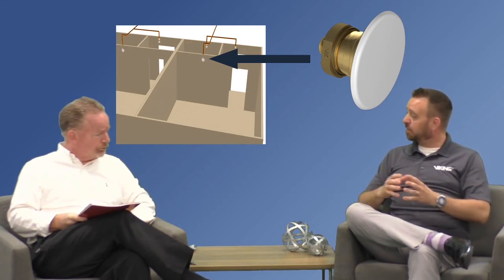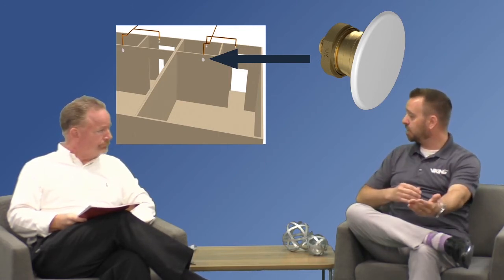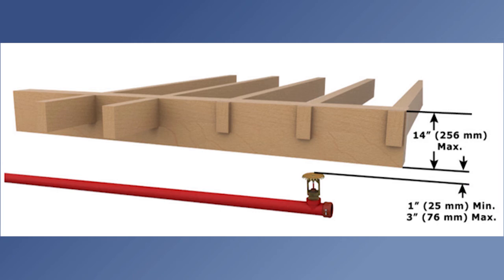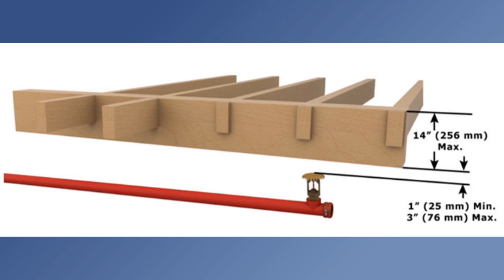TechTalks: Residential Fire Sprinklers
Jim Lake, VP - Training and Shaun Kramer, Director - Technical Services & Technical Data are discussing residential fire sprinklers.

This episode covers the difference between residential vs standard spray sprinklers, as well as many of our customers frequently ask questions.

About Viking